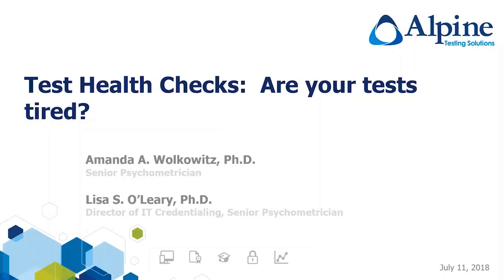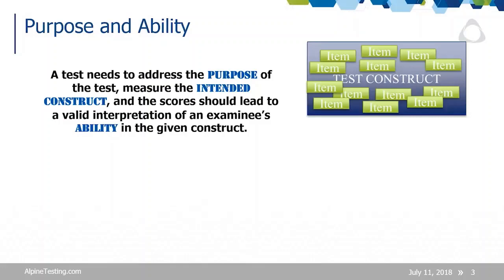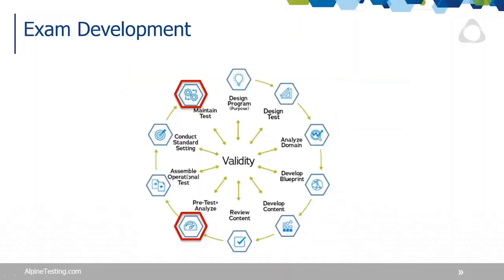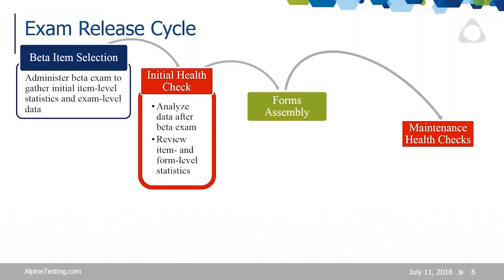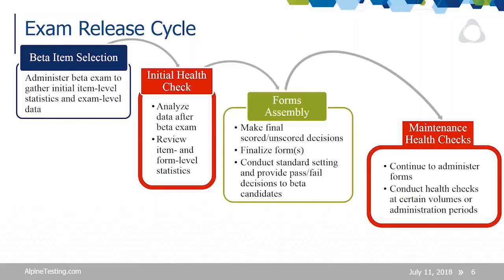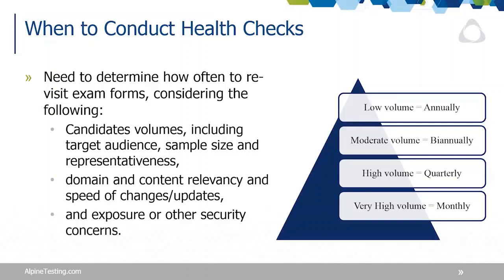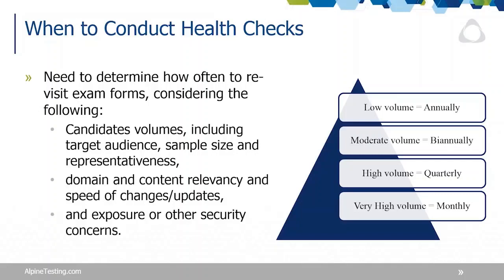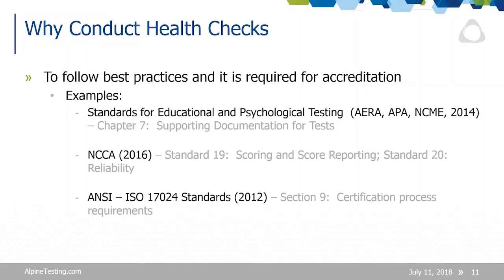Test Health Check Webinar Are Your Tests Tired 071118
Are your tests performing well? Is it time to refresh? Do you have any security issues? Learn about psychometric analysis best practices to help you maintain your tests.